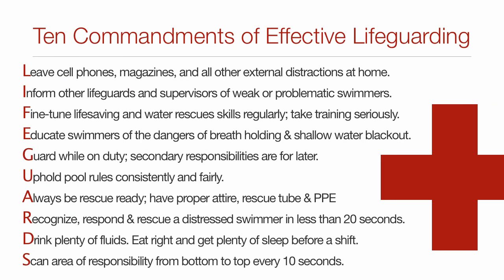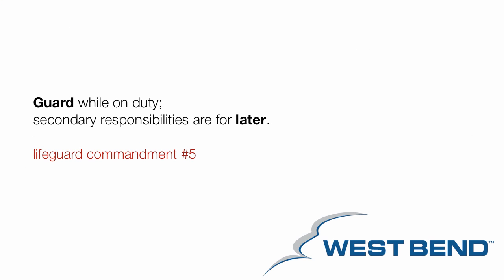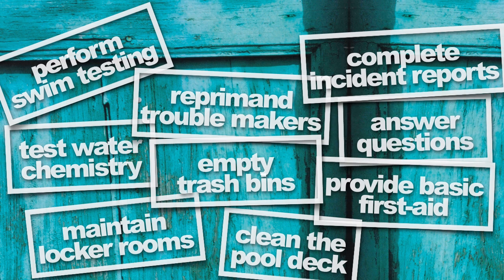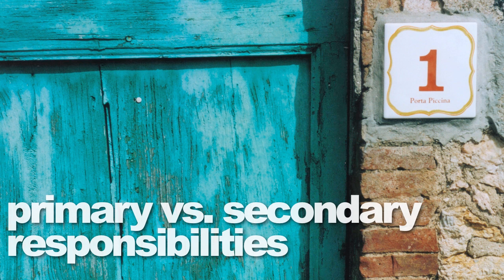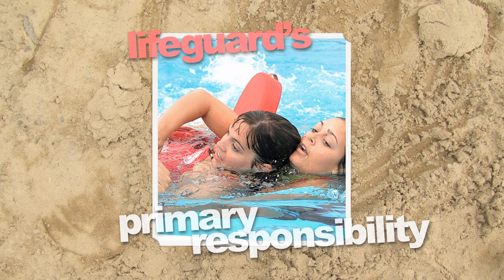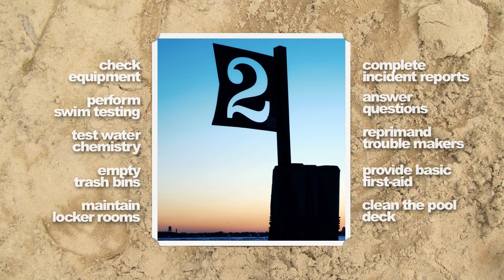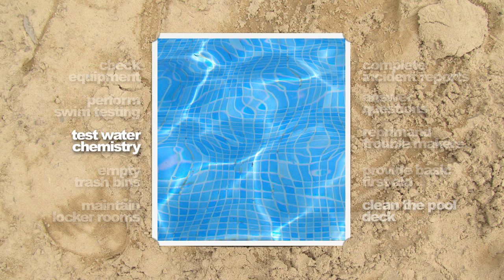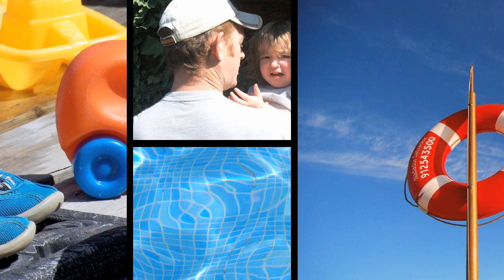Lifeguard Commandments: Secondary Responsibilities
Prioritizing the wide array of lifeguarding responsibilities can be made much easier by distinguishing between primary responsibilities and secondary responsibilities. And distinguishing between the two isn't difficult because all lifeguards... regardless of age, location, and seniority have one primary responsibility.

The primary responsibility of a lifeguard is to ensure patron safety and protect lives.